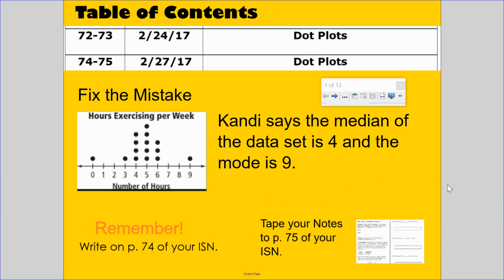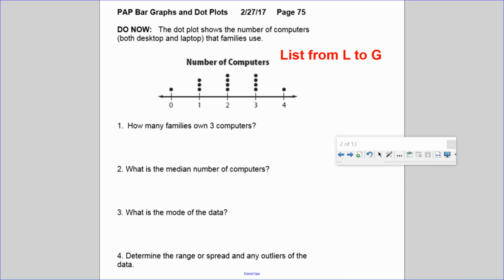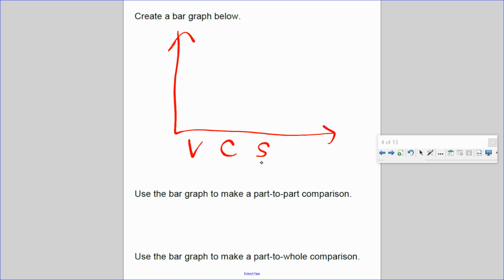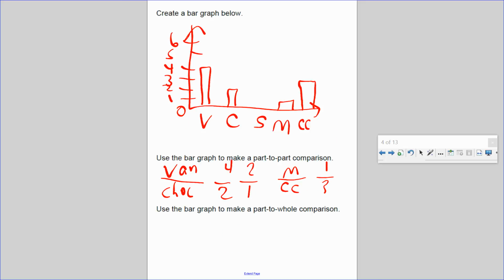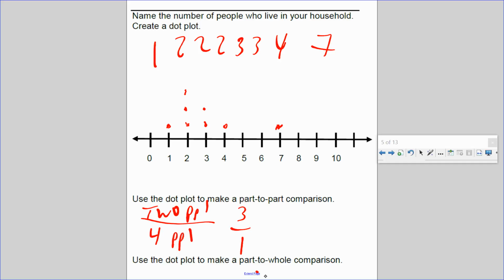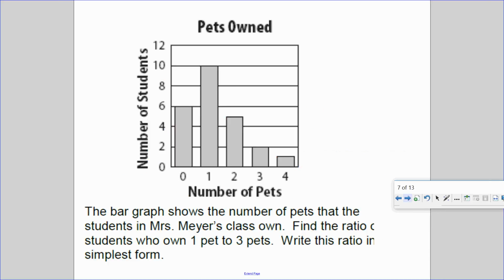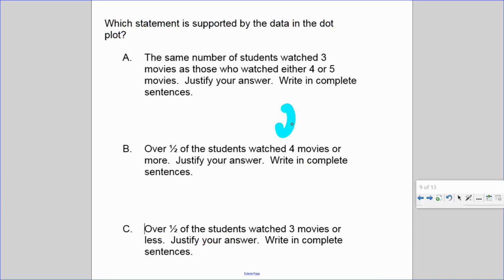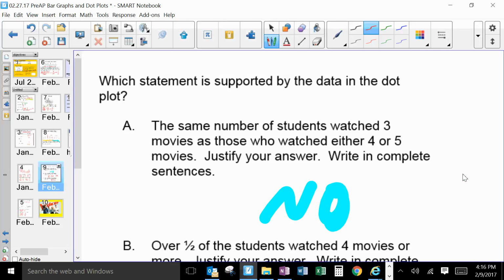Dot Plots and Bar Graphs